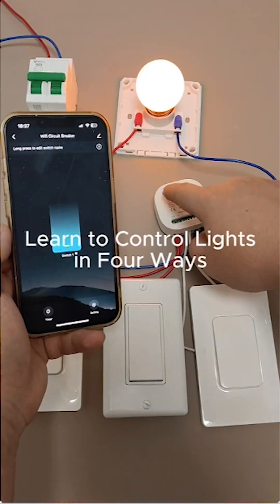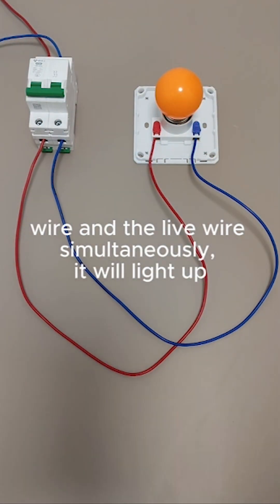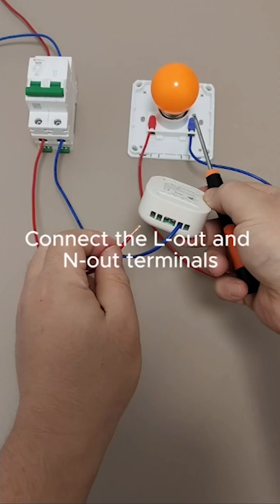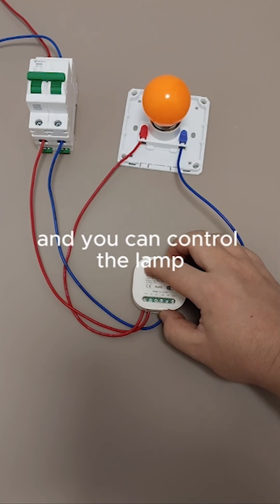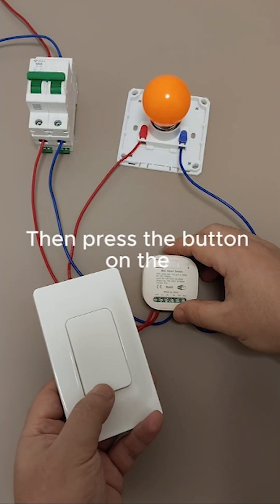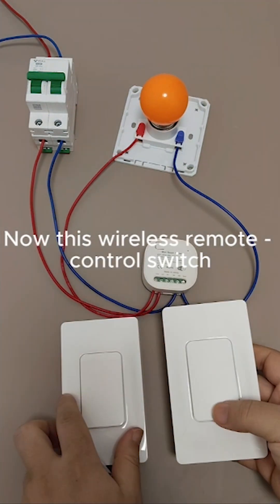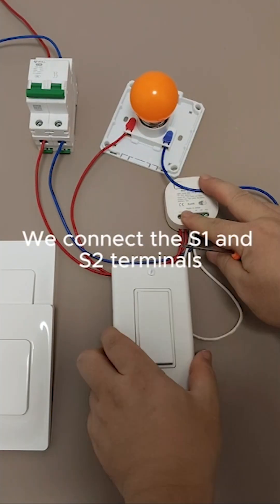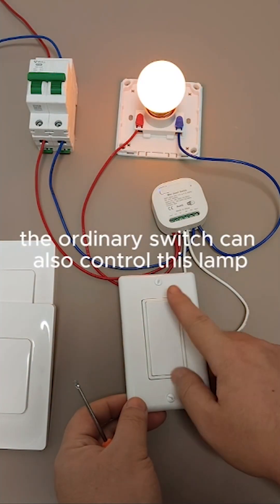How to connect a wireless light wifi switch module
four way to control  the light